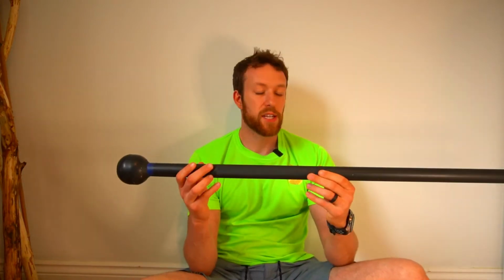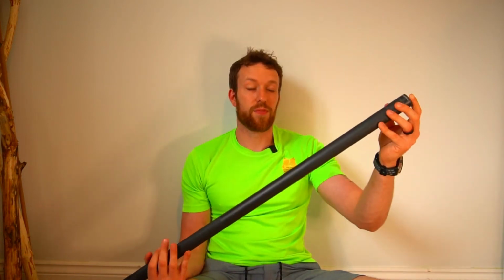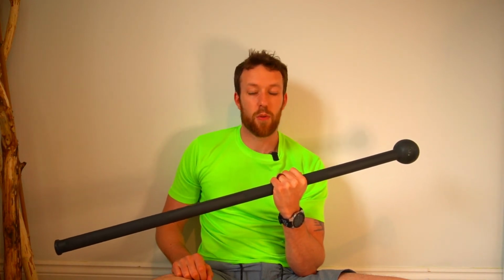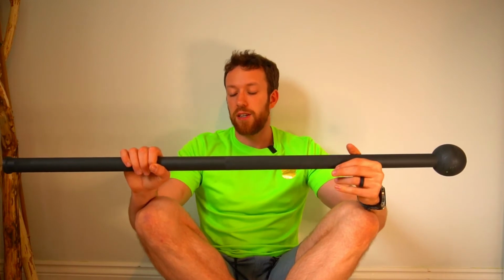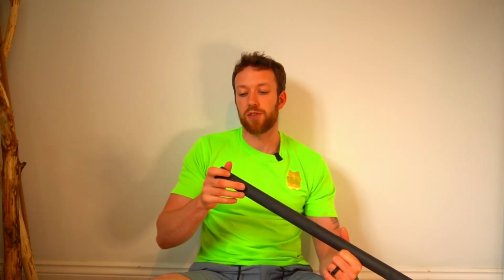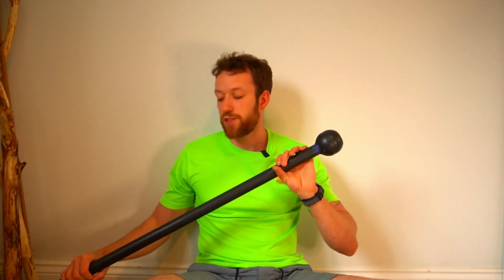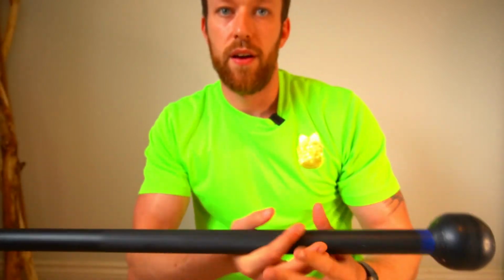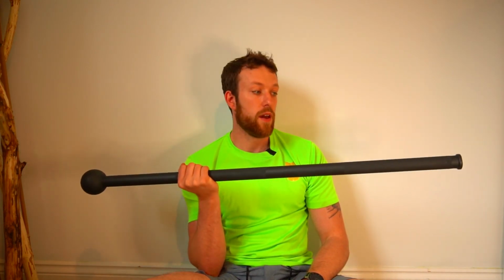Steel Mace Comparison: Strength Shop UK vs Wolverson Fitness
Taking a look at the 3kg Strength Shop UK Macebell vs the Wolverson Fitness 4kg Macebell. Even though they are slightly different weights the mace can serve different purposes. Both measure just under 100 cm in length and have very similar grip diameter at about 4 cm.